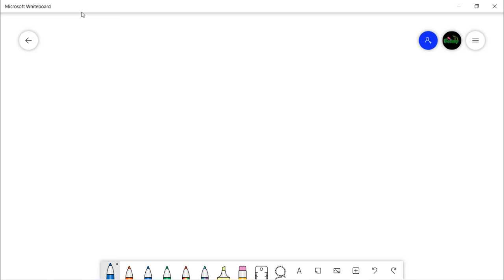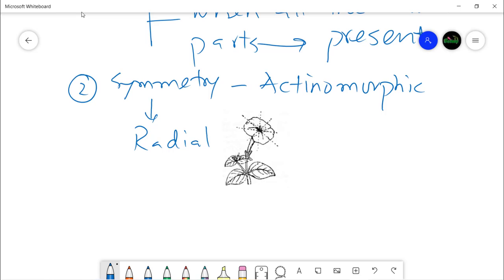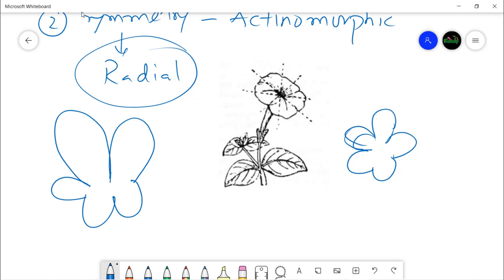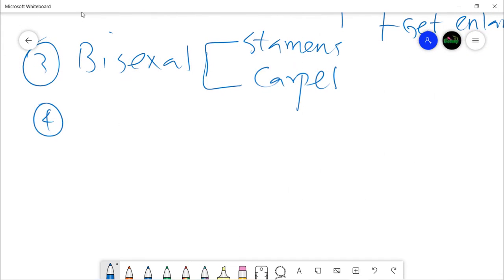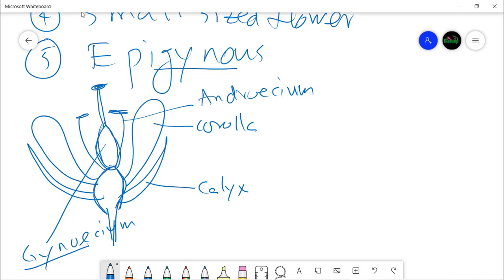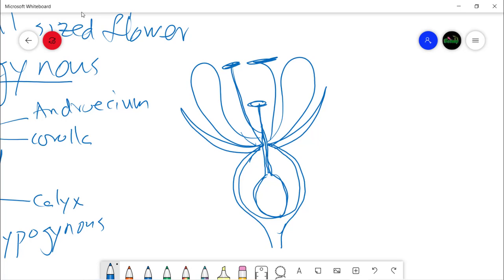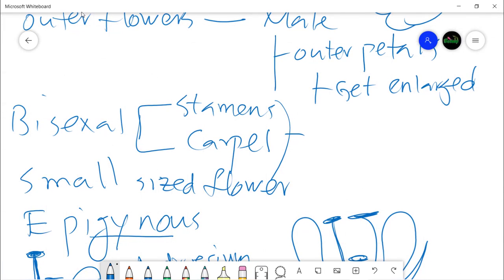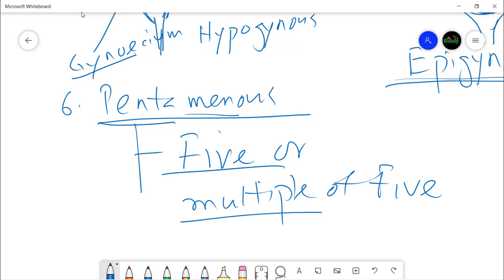FAMILIES – APIACEAE PART-V GENERAL 4 FLOWER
In this video the Floral Characters – Flower of Family Apiaceae has been discussed.